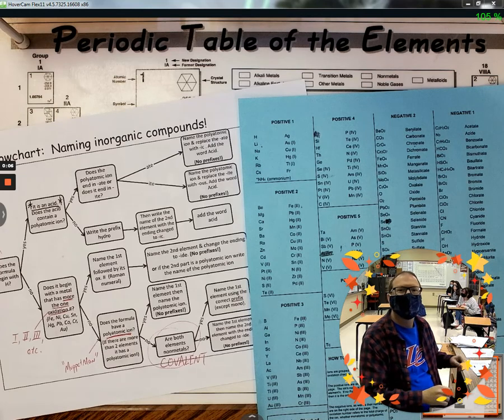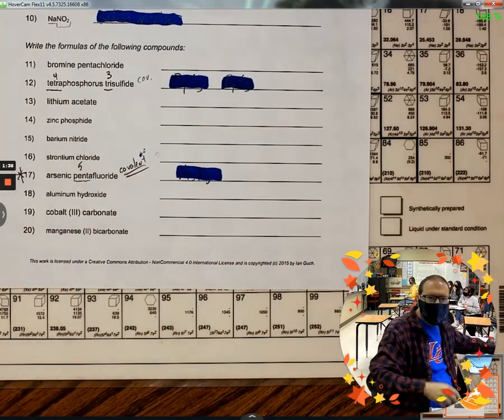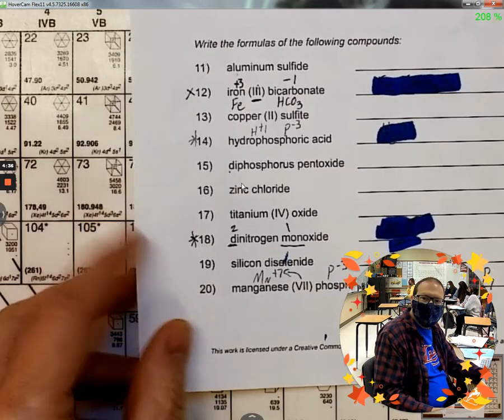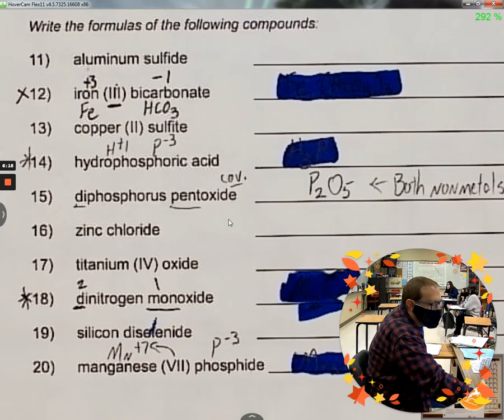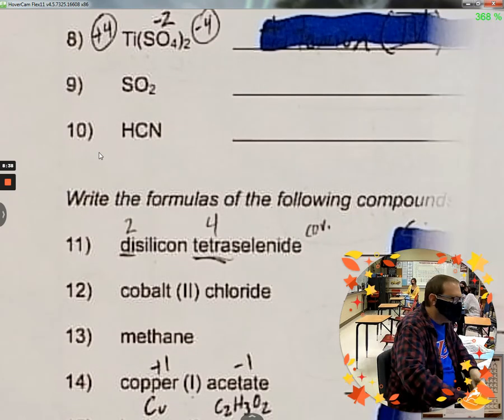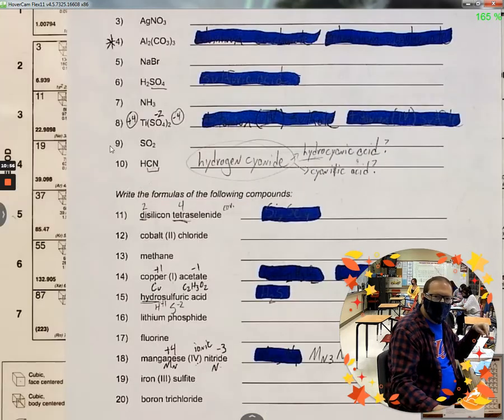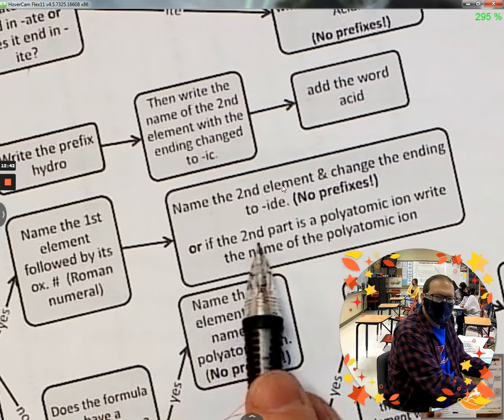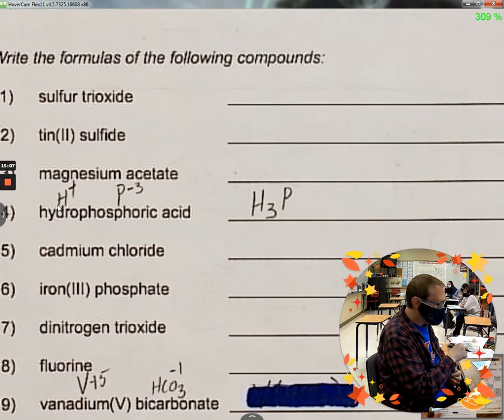A Few Formulas More - 2 December, 2020